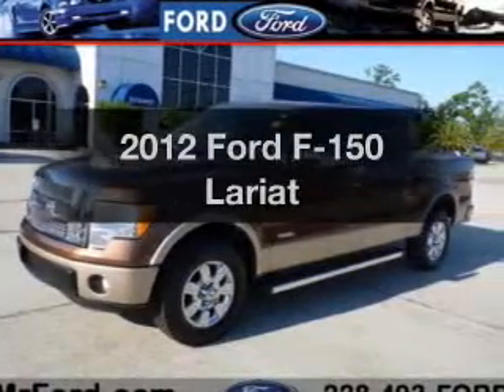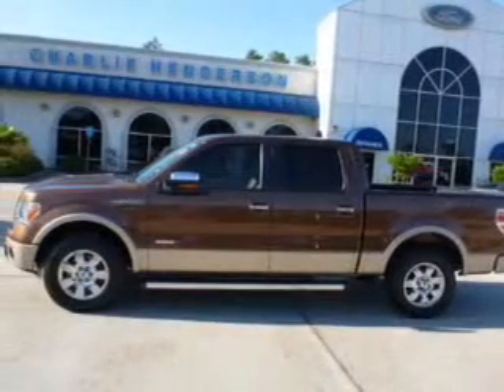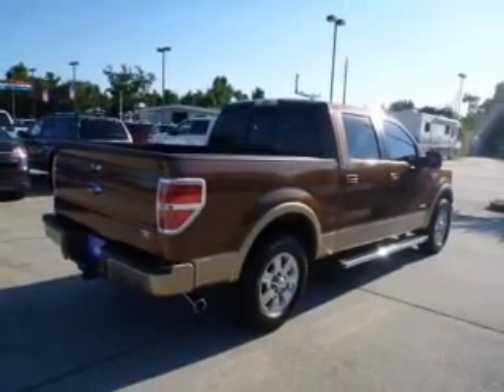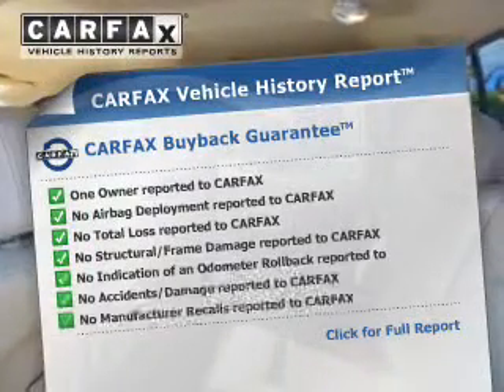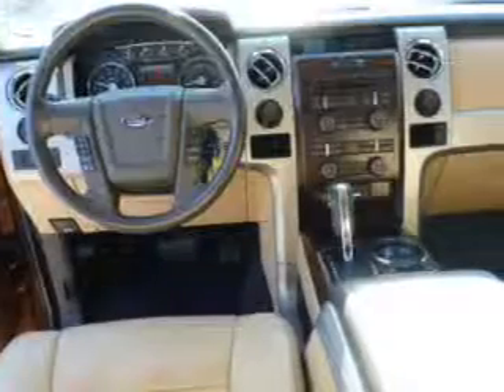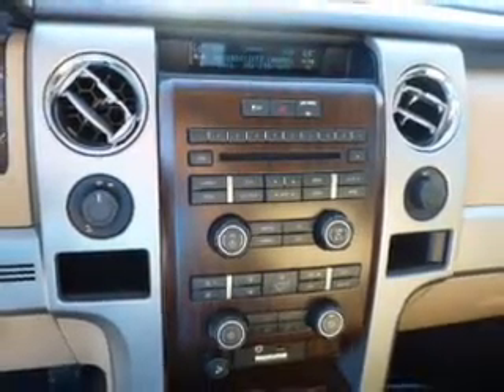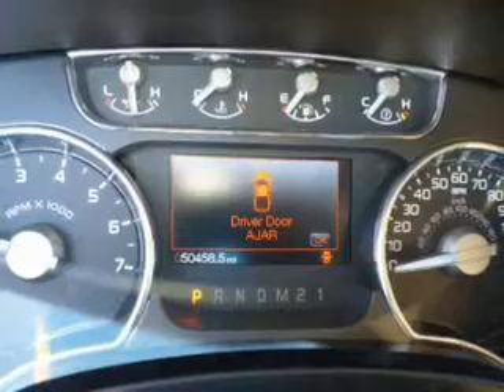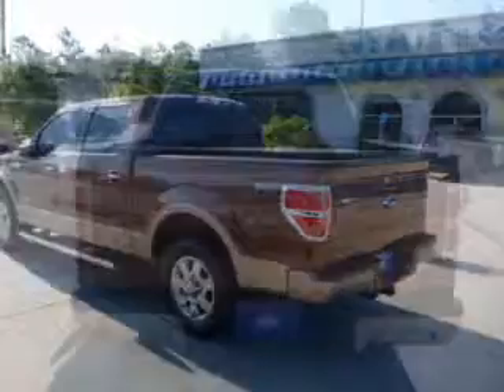2012 Ford F-150 - Waveland MS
Year: 2012
Make: Ford
Model: F-150
Trim: Lariat
Engine: 3.5 liter 6 cylinder 24 valve
Transmission: 6-Speed Automatic
Color: Golden Bronze Metallic
Mileage: 50819
Address:
105 Hwy 90